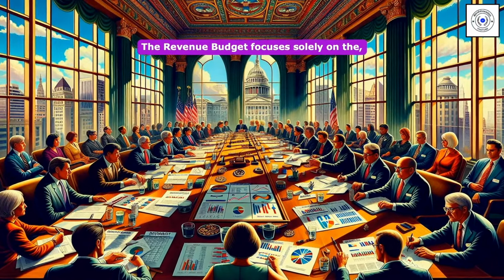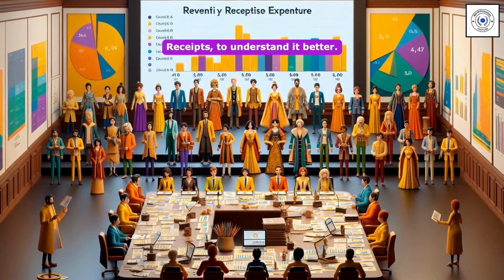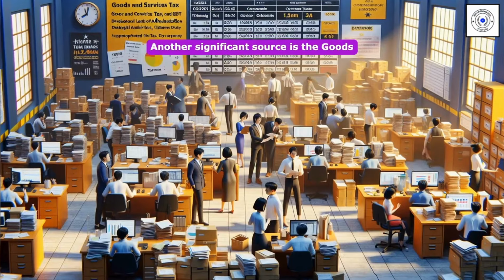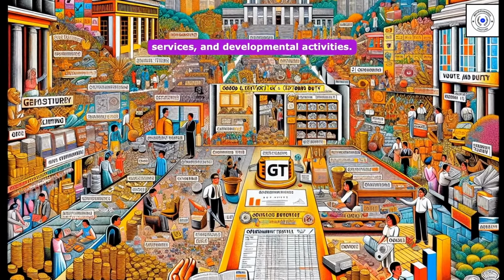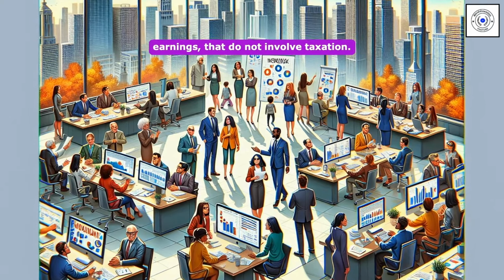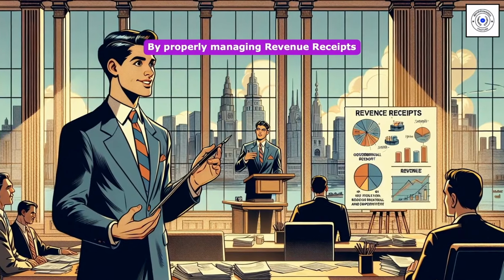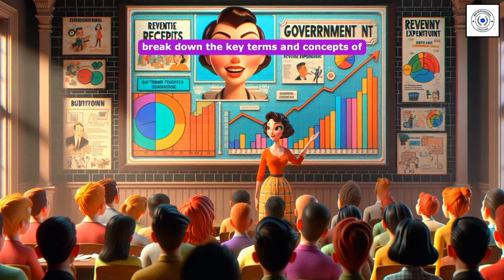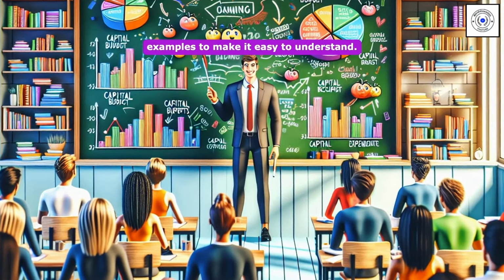Revenue Budget: Revenue Receipts and Revenue Expenditure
In this video, we explain the two main parts of the Revenue Budget—Revenue Receipts and Revenue Expenditure—with simple examples to make them easy to understand. Learn how the government earns through taxes and other non-tax sources like dividends and fees, and how it spends on salaries, subsidies, and welfare programs. This video provides a clear overview of how Revenue Budget supports the country’s daily operations. Check out the playlist for more videos on budget-related topics!